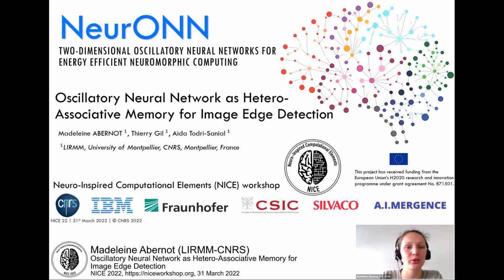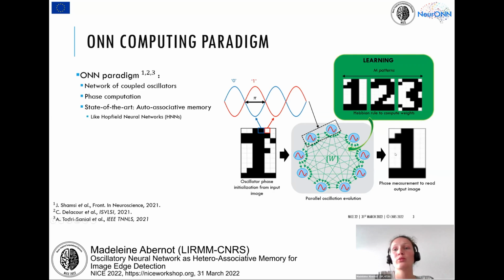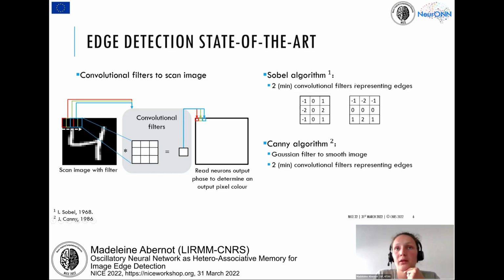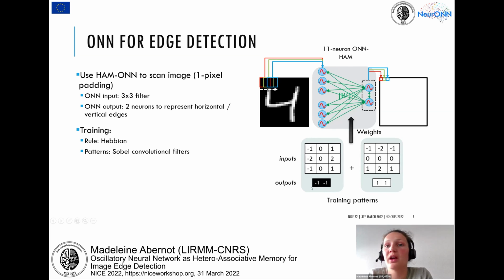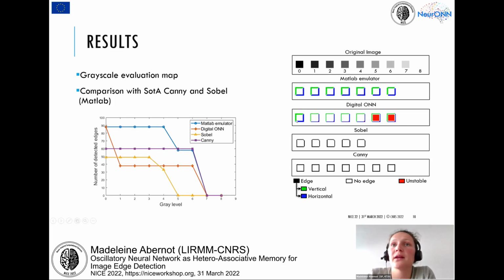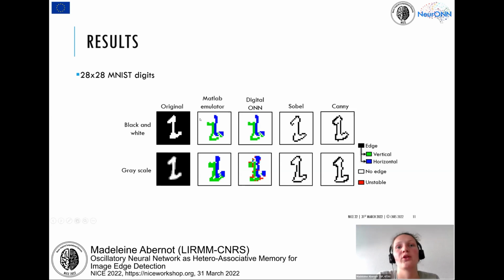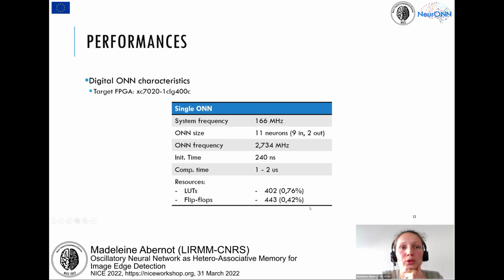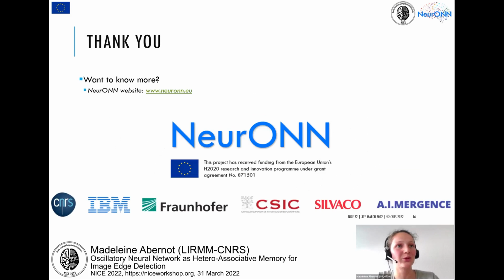NICE 2022 Day 3i Madeleine Abernot